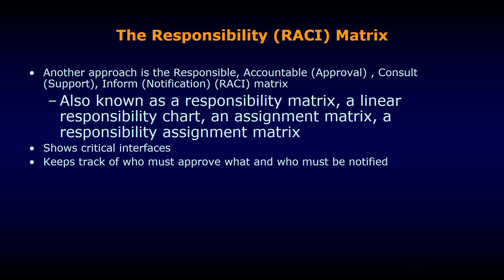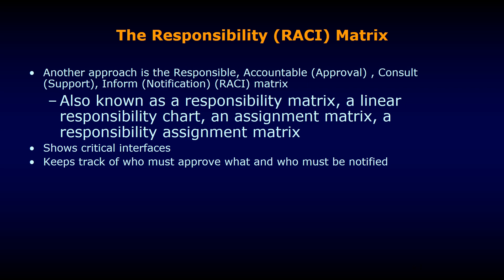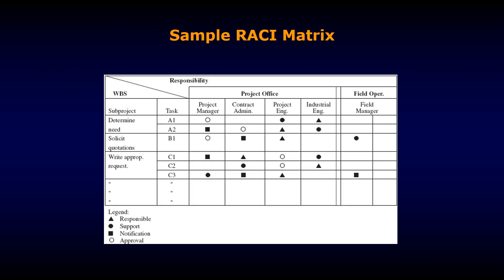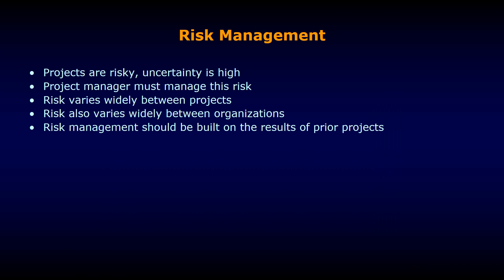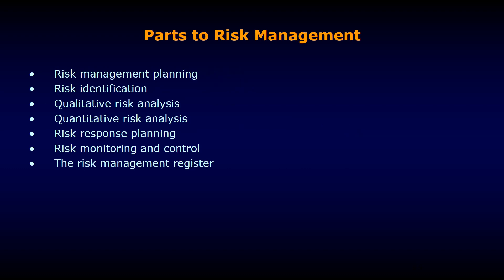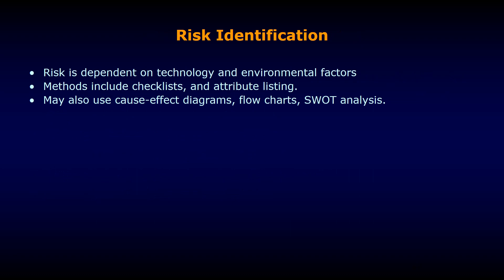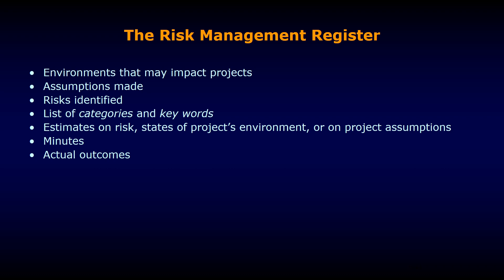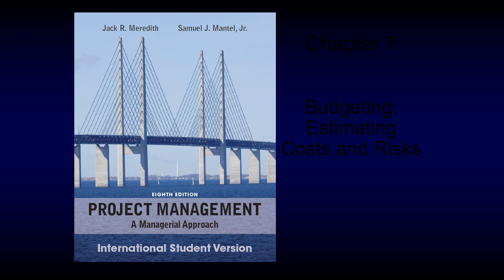Project Management online Audio lecture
I this video, I have discussed about responsibility matrix in detail. Further, general concept of project risk management and parts to risk management are discussed. In various parts to risk management, I have discussed about various project management risk analysis techniques which can help project managers to understand the critical risk factors for a project.